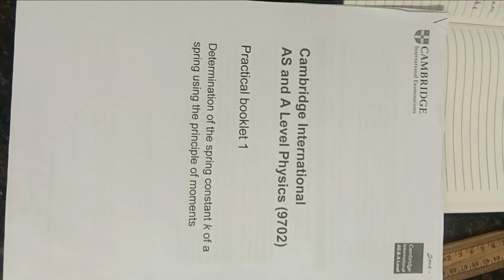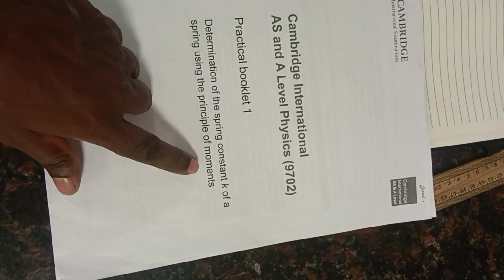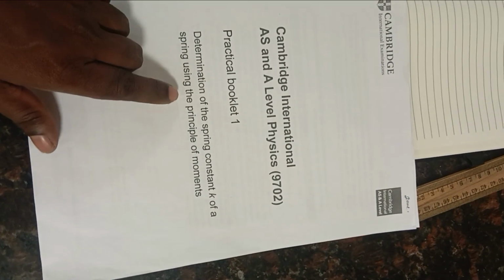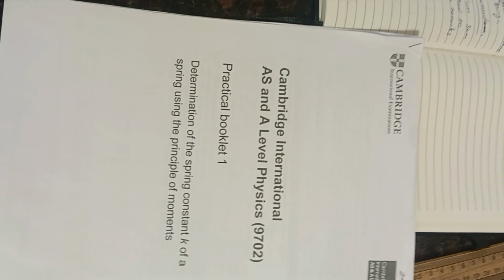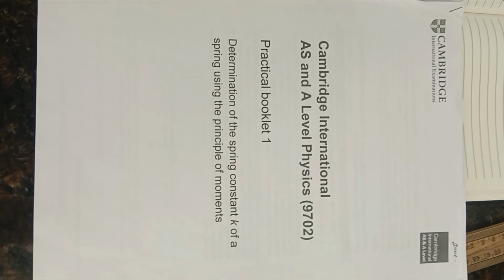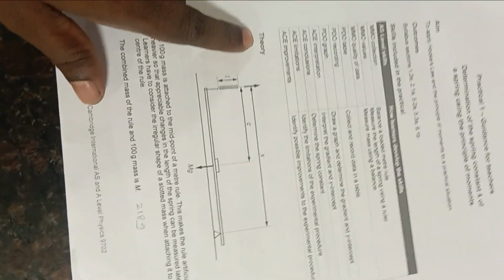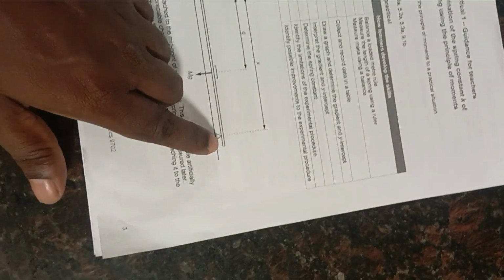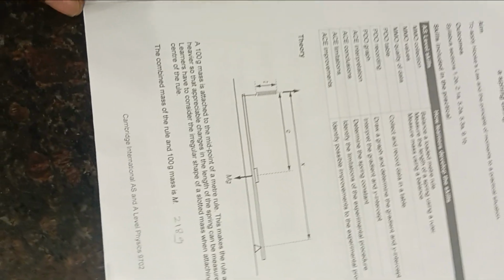Determination of the spring constant 'K' of a spring using the principle of moments